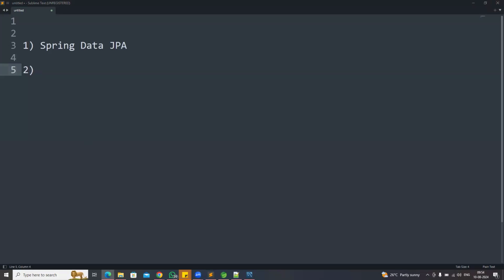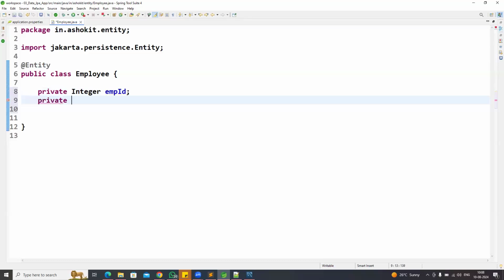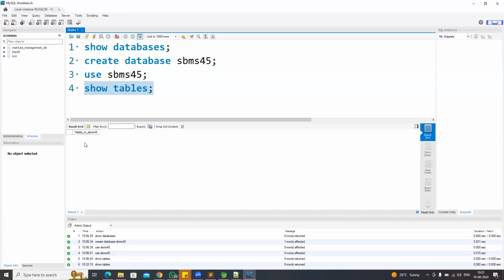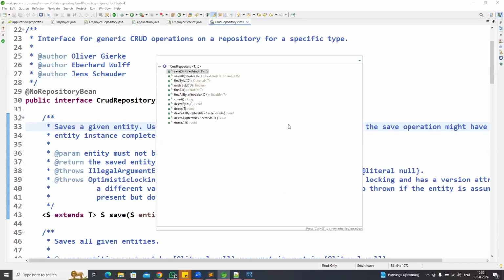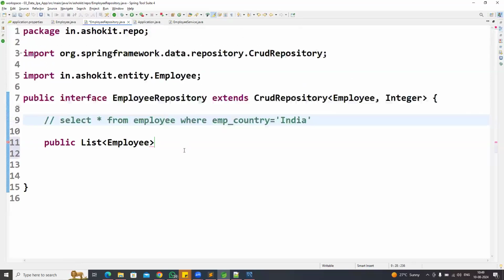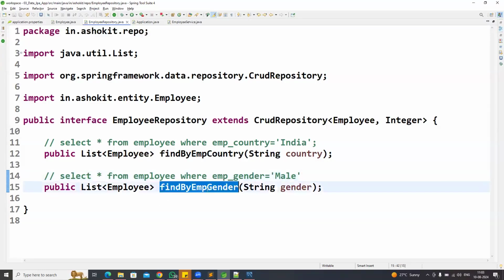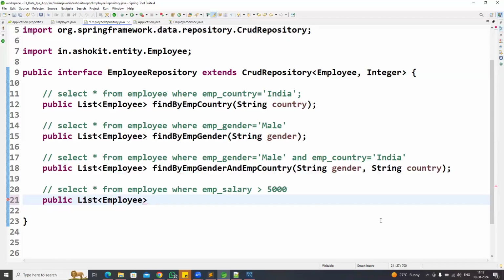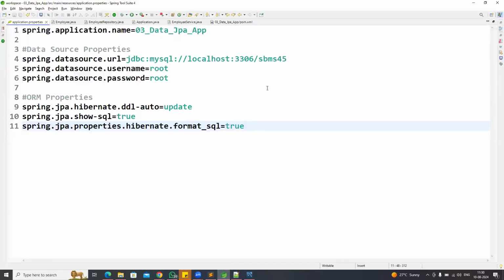Spring Boot Microservices session 24